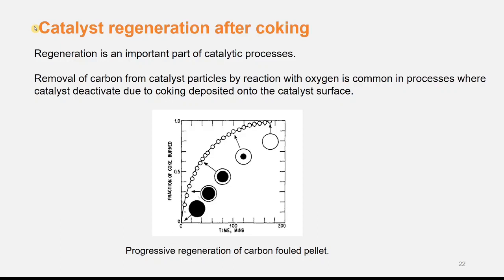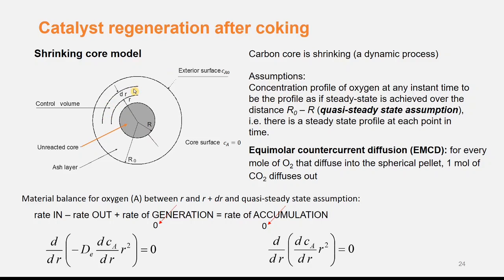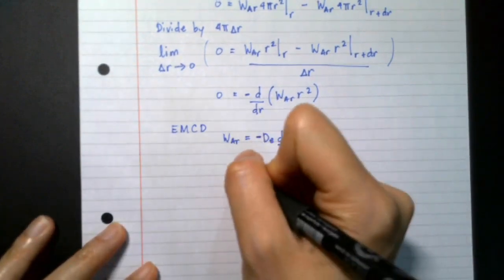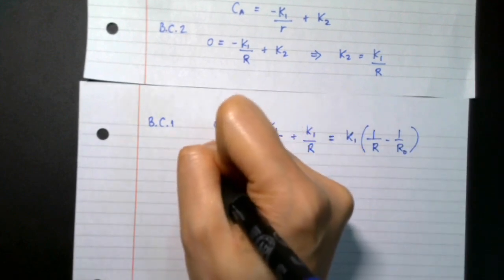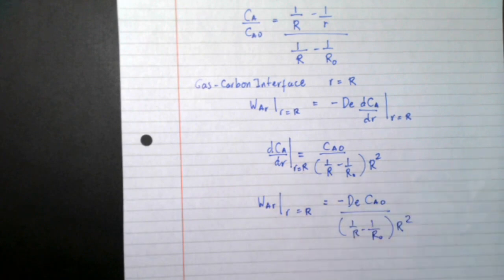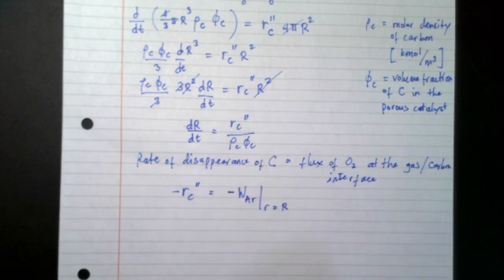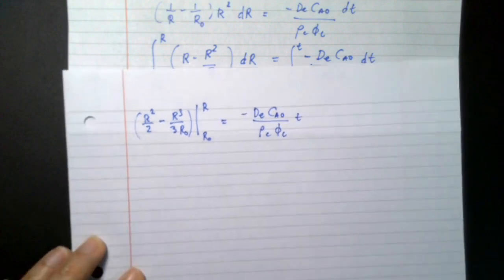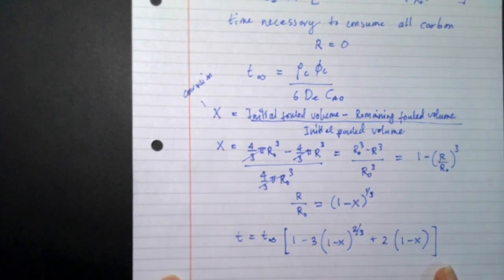Advanced Chemical Reaction Engineering Lectures. Topic 6: Catalyst Deactivation - Part 2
In Part 2 we look at catalyst regeneration, focusing on how a coked catalyst can be cleaned and reused.

You’ll learn:
• Why regeneration matters (catalysts are expensive, so we want to restore activity instead of replacing them)
• How coke removal works in practice by burning deposits off with hot air or oxygen
• The big picture of the shrinking core idea
o Regeneration starts at the outside and moves inward
o A dark coked core remains in the middle and gets smaller over time
• What the ash layer is (the outer region that has already been cleaned) and why it matters for the regeneration rate
• The key physical steps controlling how fast regeneration happens
o Oxygen transport into the pellet
o Reaction at the core surface
o Carbon dioxide transport back out
• How to use a simple model to estimate the time to fully regenerate a pellet
• How to describe regeneration progress using conversion (how much coke has been removed so far)

By the end, you should be able to explain the regeneration mechanism clearly and understand what changes would speed up or slow down regeneration in real reactors.